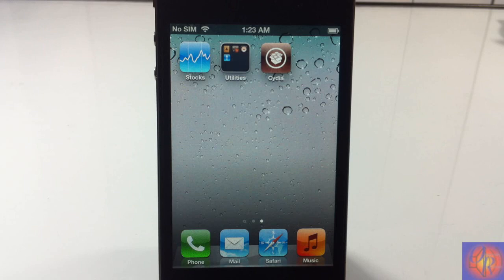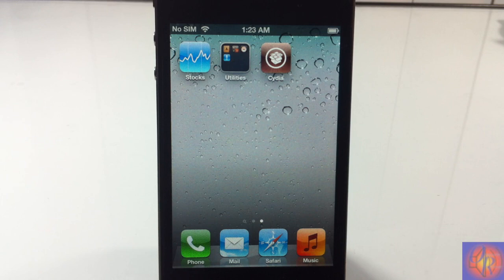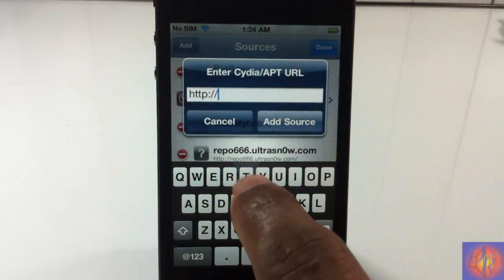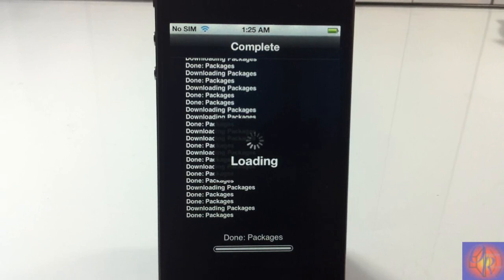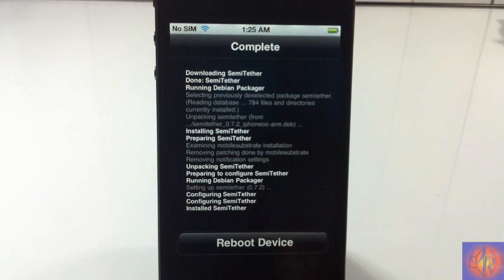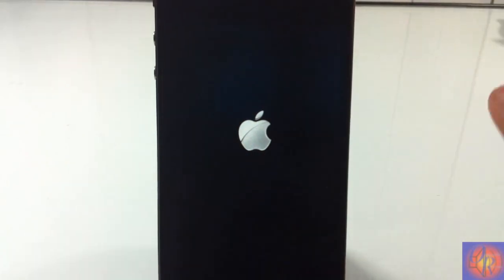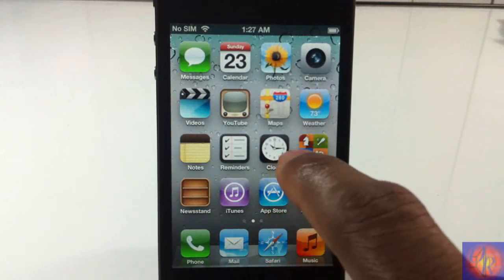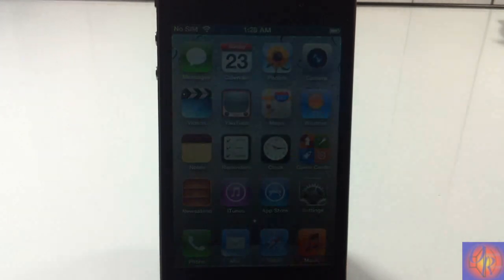How To Get Semi-UNTETHERED Jailbreak for iOS 5 iPhone 4/3Gs iPod Touch 4G/3G & iPad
In this video I show you how to get a Semi-Tethered jailbreak for iOS 5.1 This is the best thing for now until a Untethered jailbreak come out.

ios 5 untethered jailbreak How To Get SemiTethered Jailbreak for iOS 5 iPhone 4 3Gs iPod Touch 4G 3G iPad untethered 5.1 iphone4 4g 3gs ipod touch 4th gen 3rd ipad ipad2 3g gevey ultrasn0w unlock 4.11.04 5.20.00 baseband semi-tethered windows mac apple iphone generation cydia technology free apps tutorial cracked paid dev team cheats cell phones smartphone computers howto store jailbreaking jailbroken how-to itunes software redsn0w sn0wbreeze 0.9.9b3a 0.9.9b3 0.9.8b1 0.9.8b3 0.9.8b4 0.9.8b5